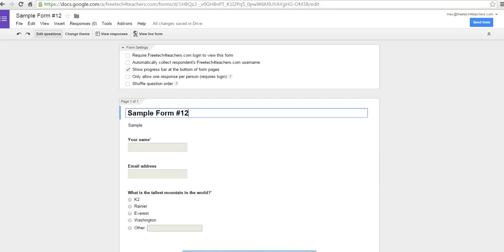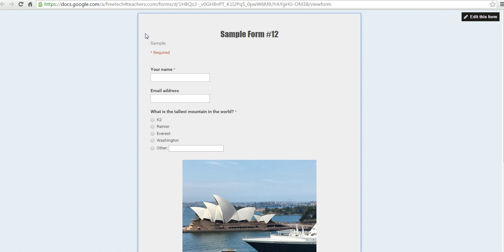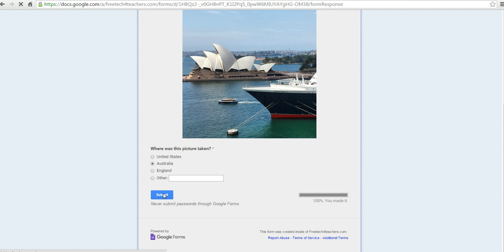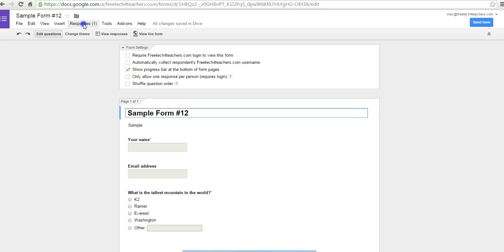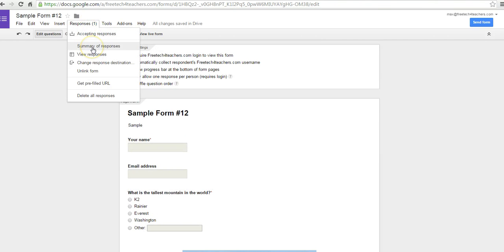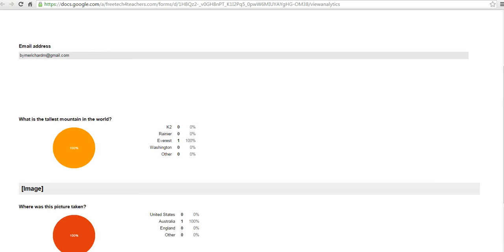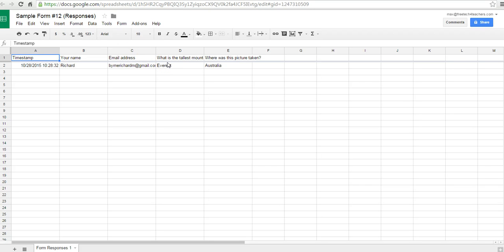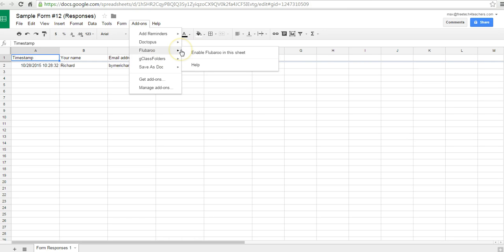An Overview of Google Forms. Part 2: Responses